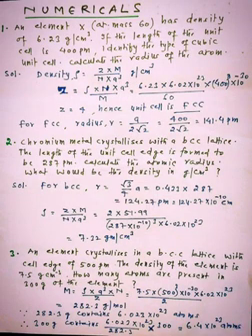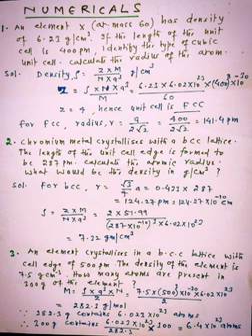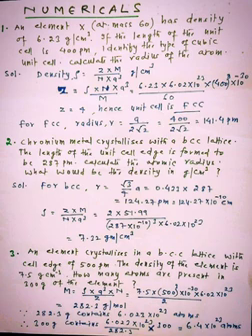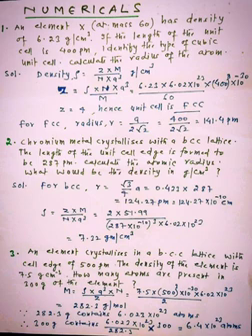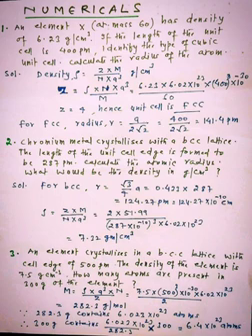Class XII Chemistry-Solid State Part 19 Density Of Solids